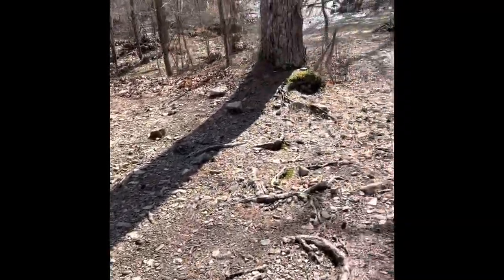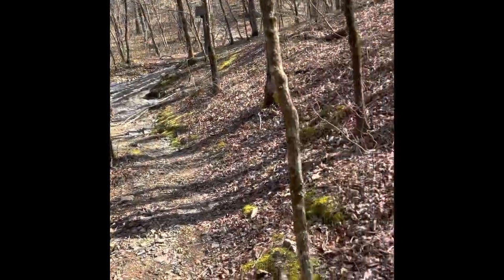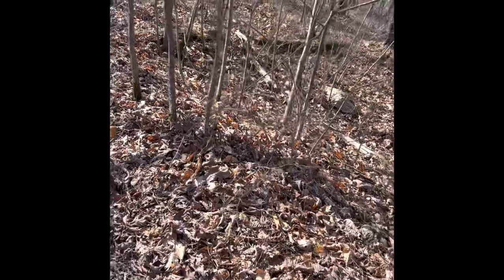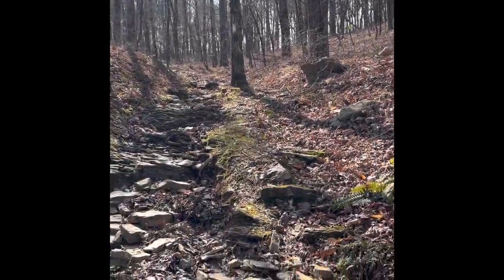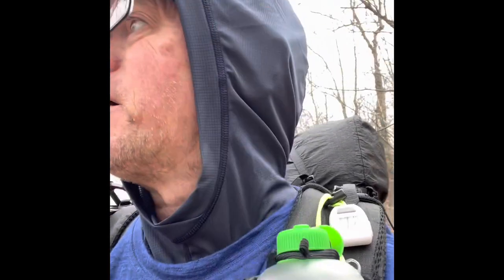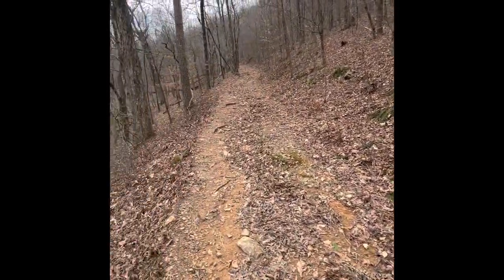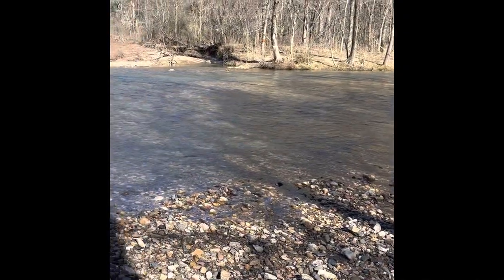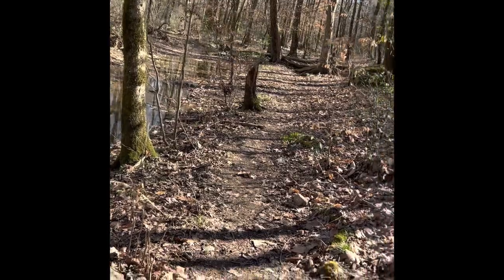Little Missouri Eagle Rock loop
30 miles of super fun trail as the Eagle Rock loop teaches me to slow down and enjoy the views and river crossings